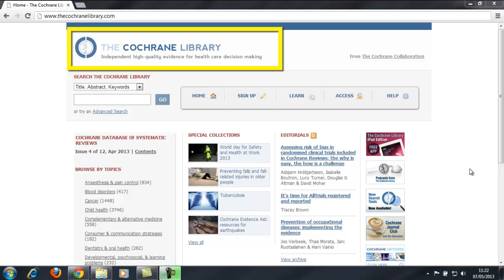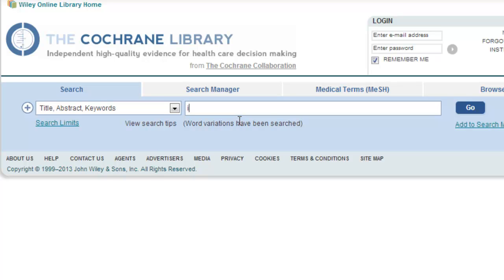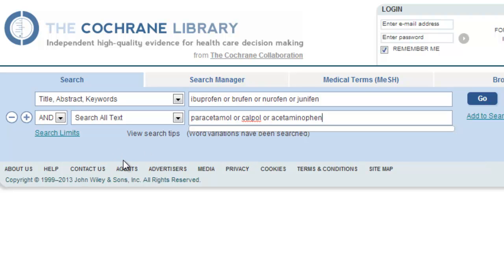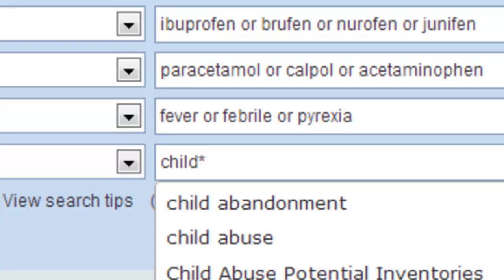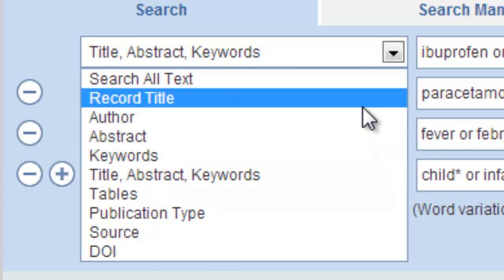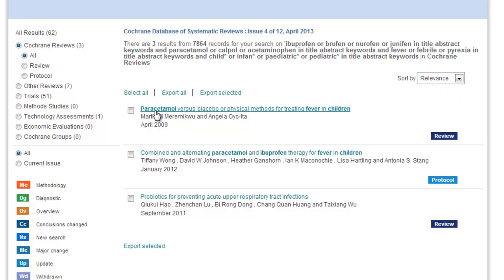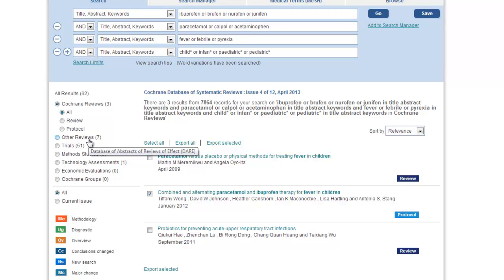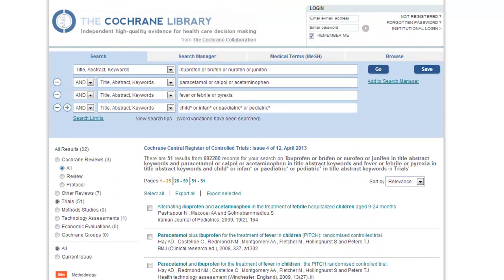Cochrane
A quick and clear guide to conducting an effective search in The Cochrane Library.